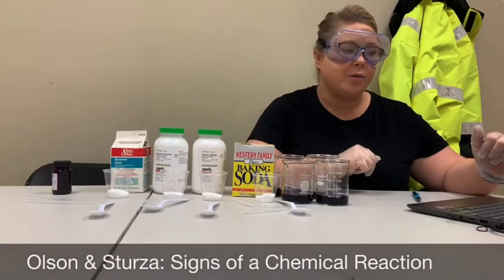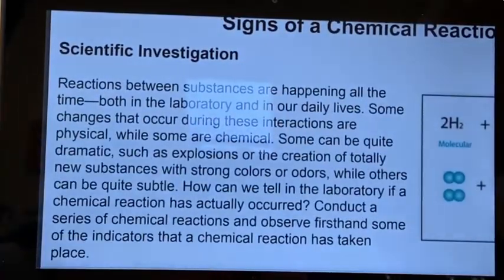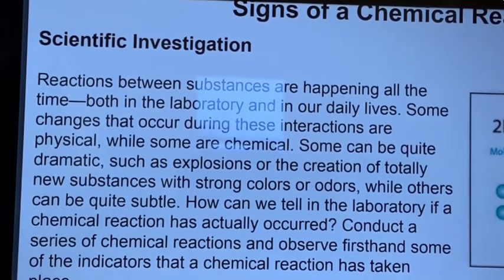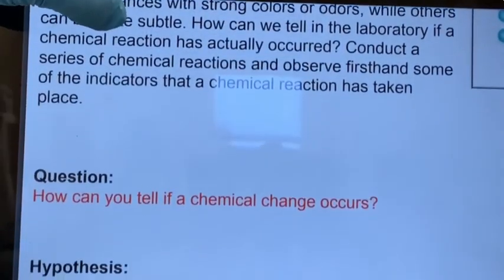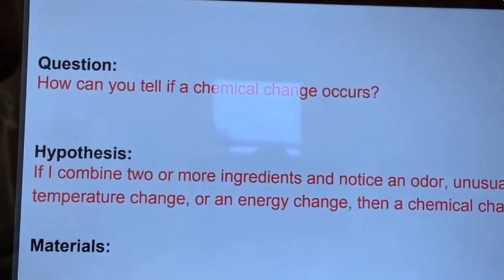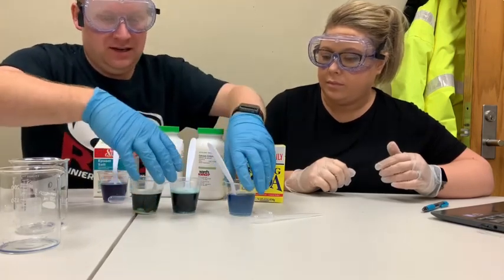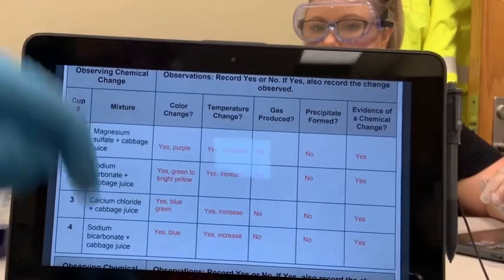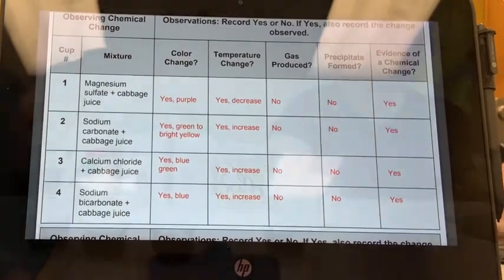Signs of a Chemical Reaction Lab